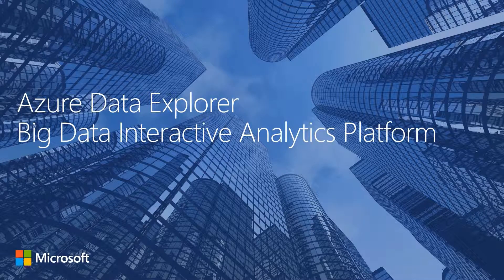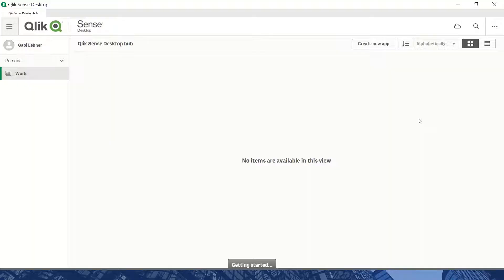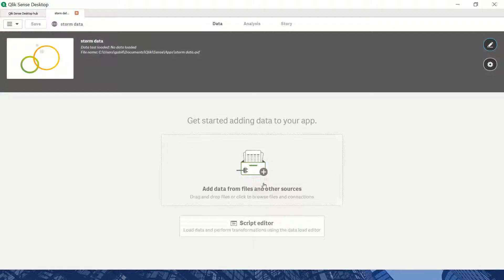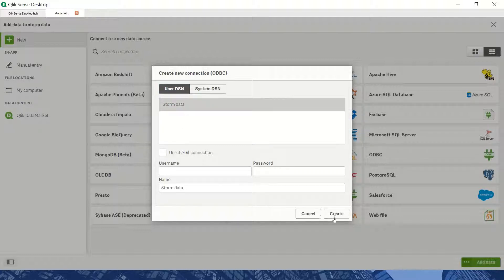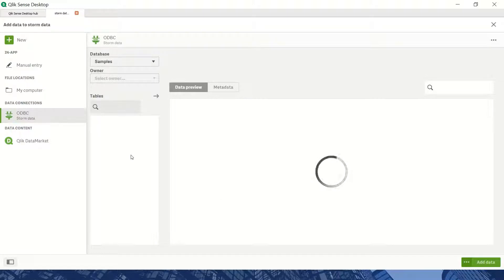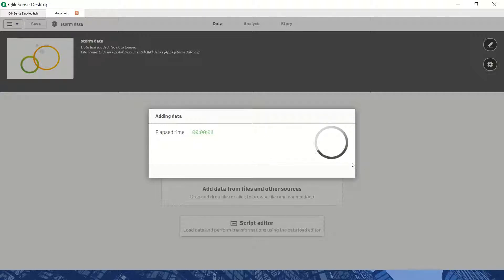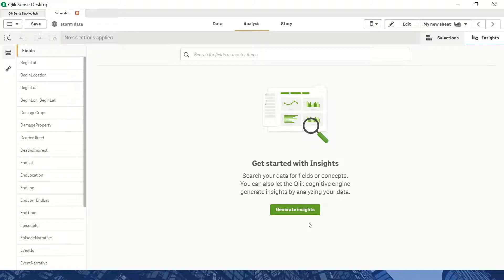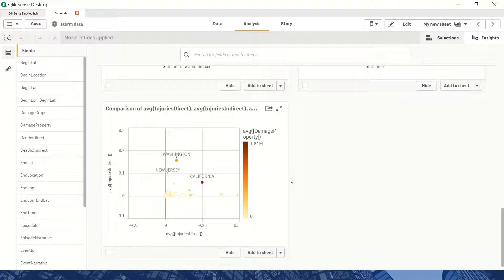Qlik dashboards with Azure Data Explorer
Interested in building beautiful Qlik dashboards on top of big data hosted in Azure Data Explorer? In this video I will demo how to create Qlik Sense dashboards powered by Azure Data Explorer.